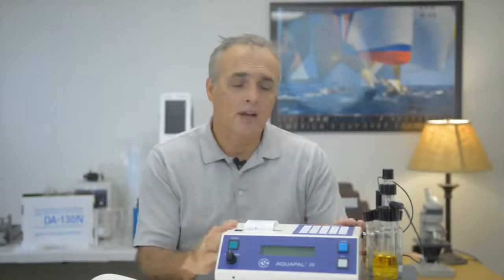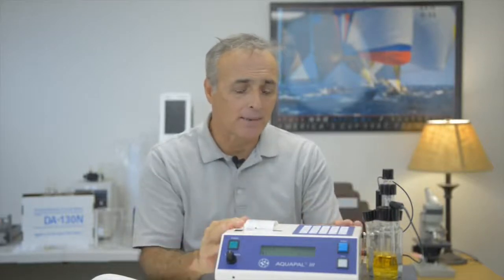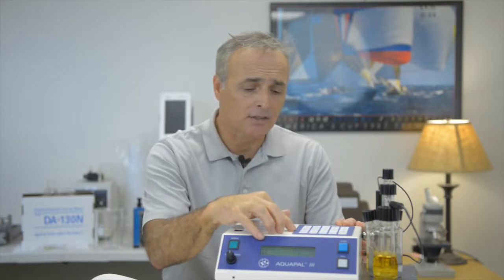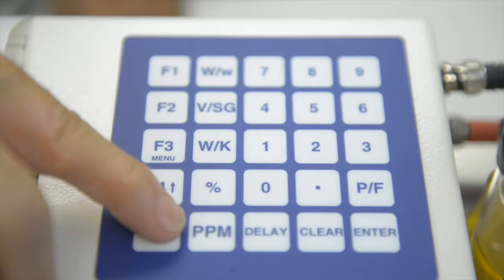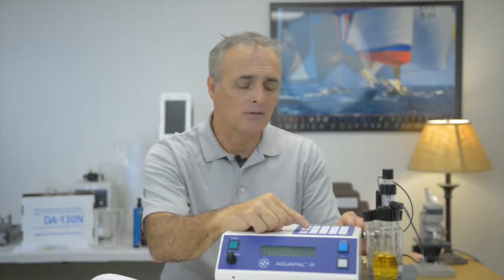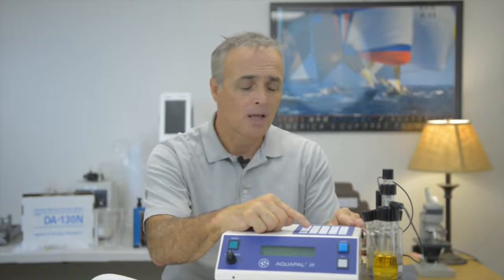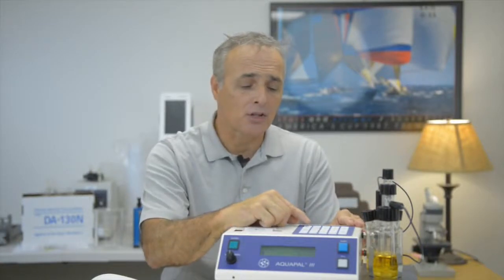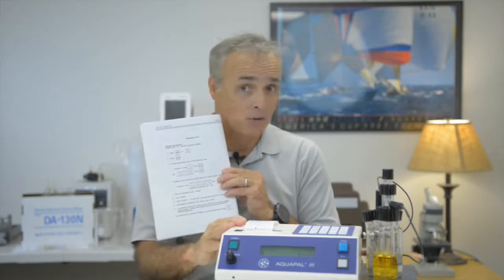Aquapal Specific Gravity Video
How to run a Specific Gravity Karl Fischer Moisture Test on a CSC Aquapal III